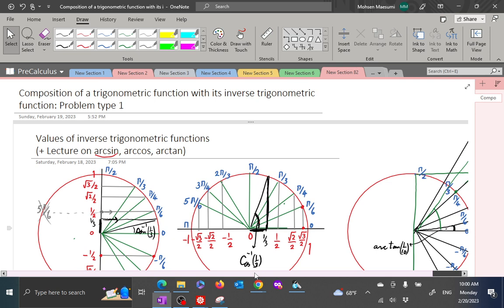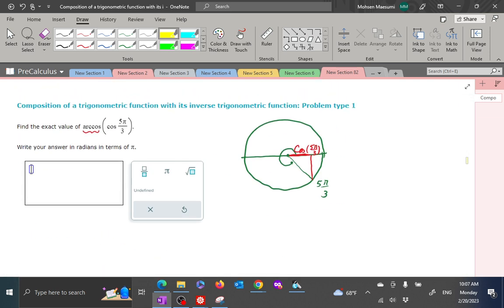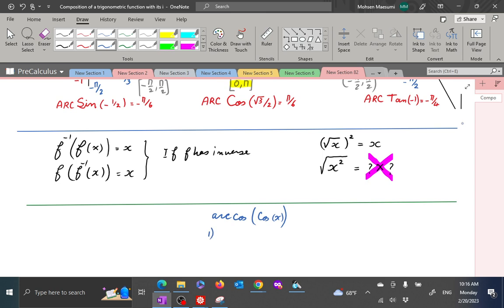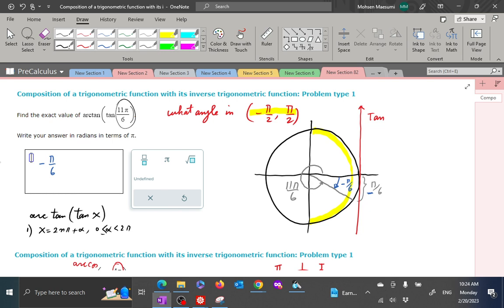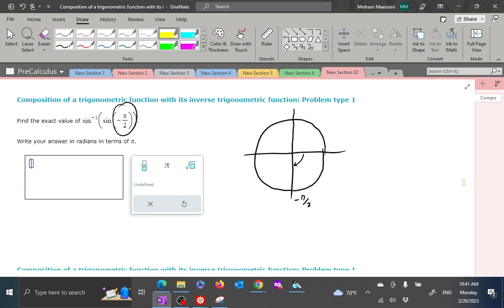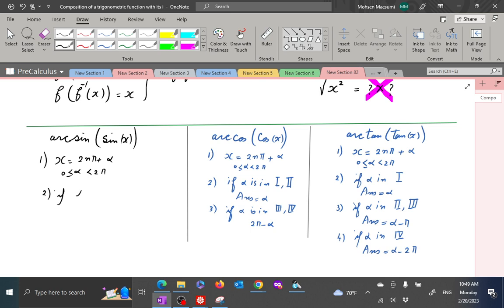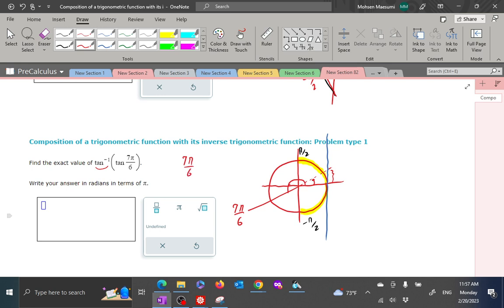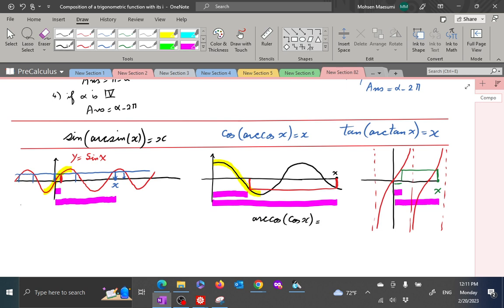4.7.b Composition of a trigonometric function with its inverse trigonometric : Problem type 1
rules for arcsin(sin(x),  arccos(cos(x)), arctan(tan(x)), noticing sin(arcsin(x))=x, cos(arccos(x))=x, tan(arctan(x))=x

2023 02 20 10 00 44